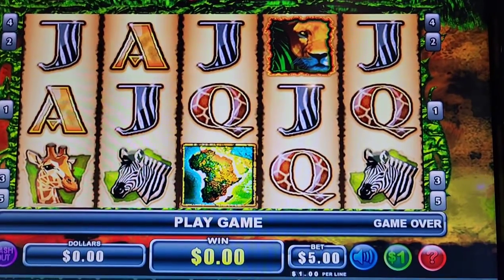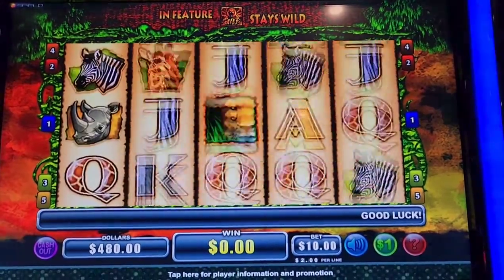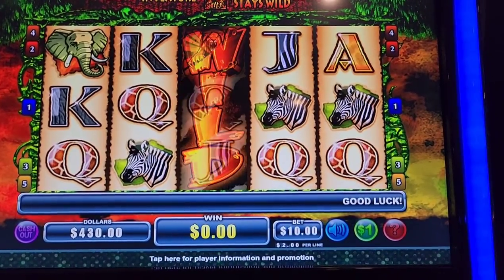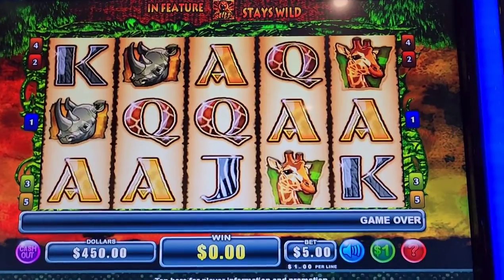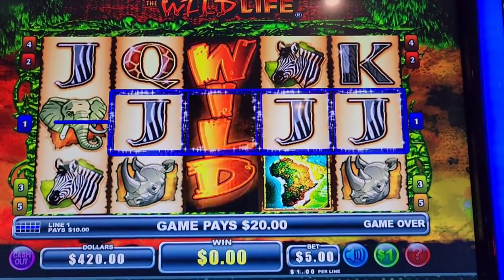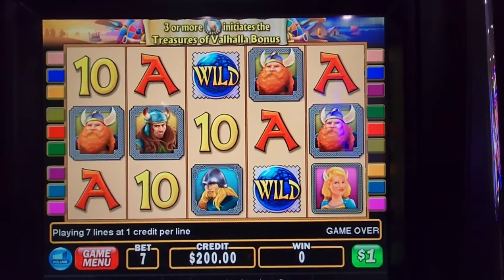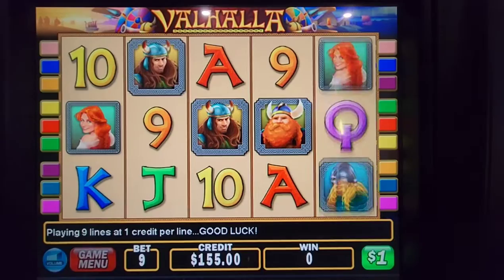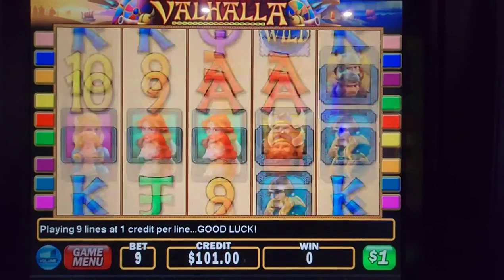$500 SLOT PLAY AND THEN?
trying some $5 and up to $15 bets on this gambling session and having some fun